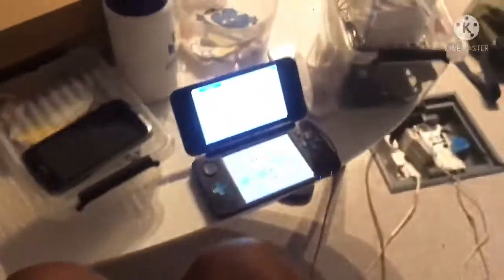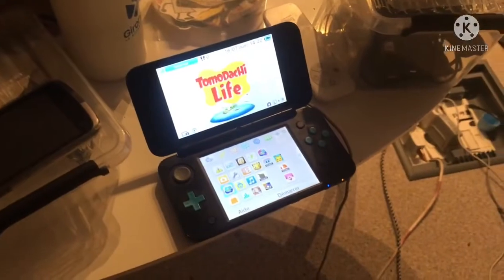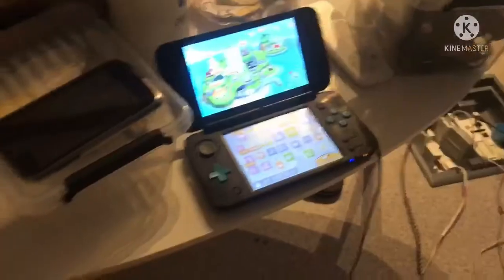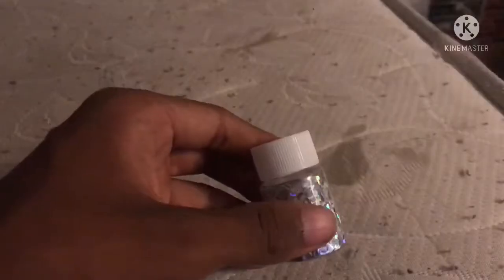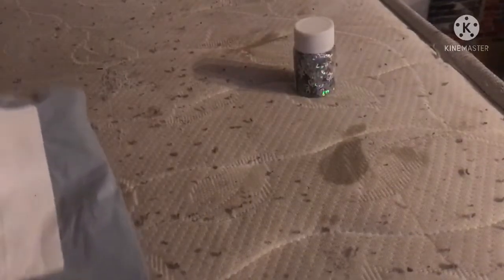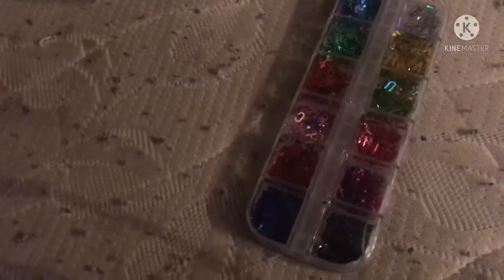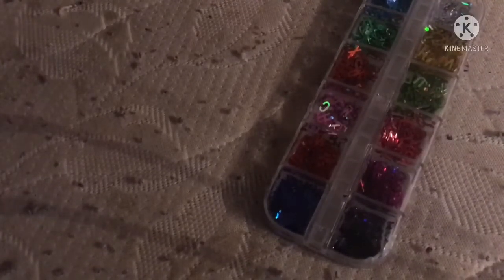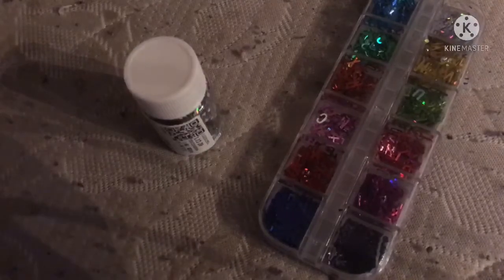Sparkels Letters Unboxing